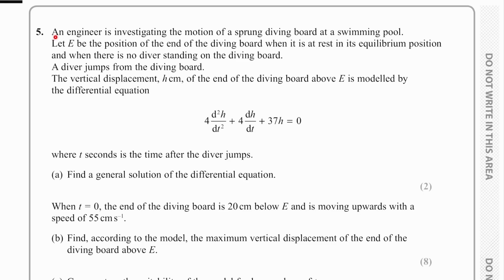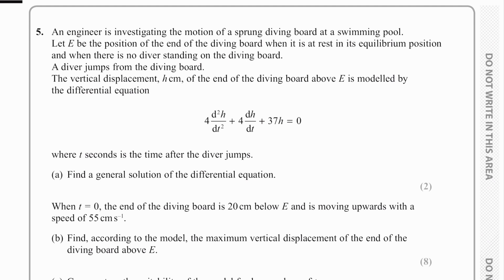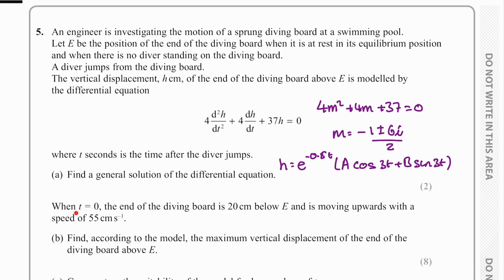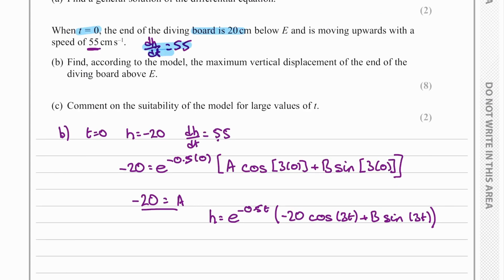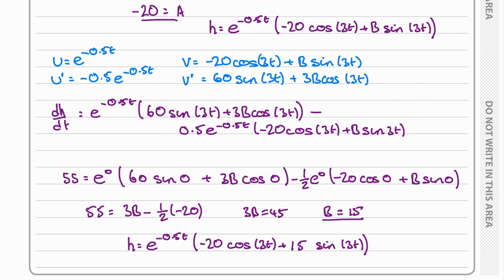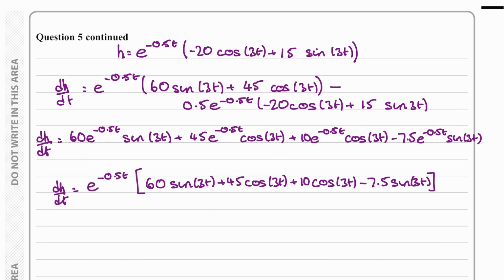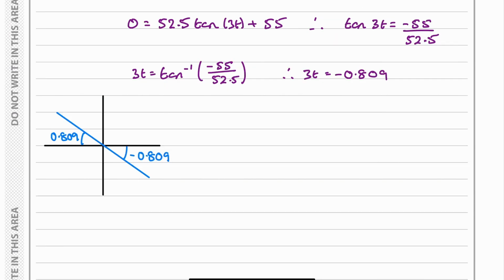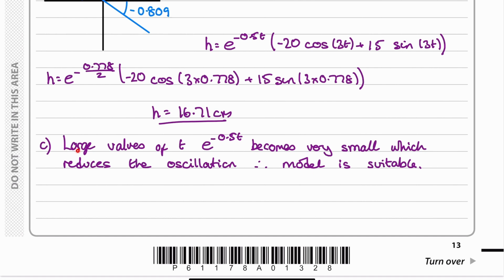Modelling with Simple Harmonic Motion | Mr Mathematics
Download lessons on the topic